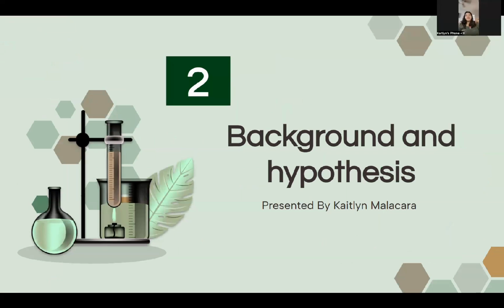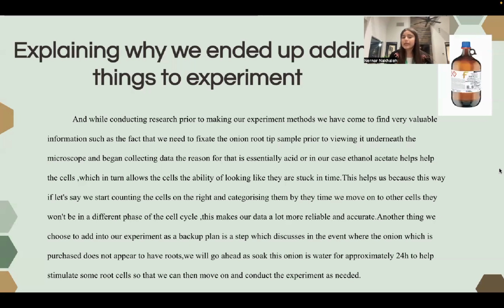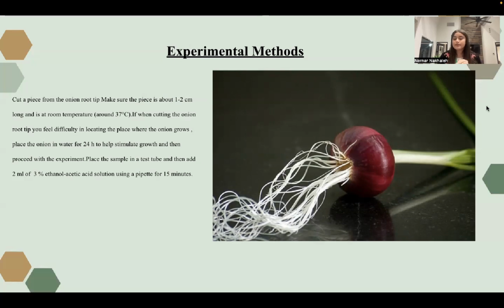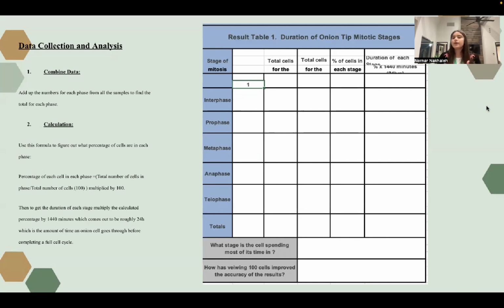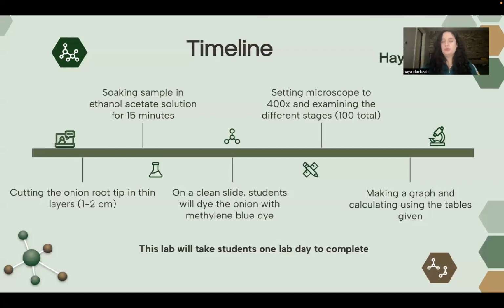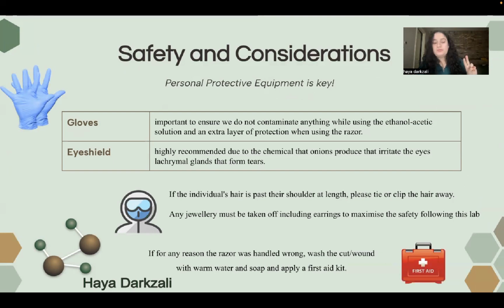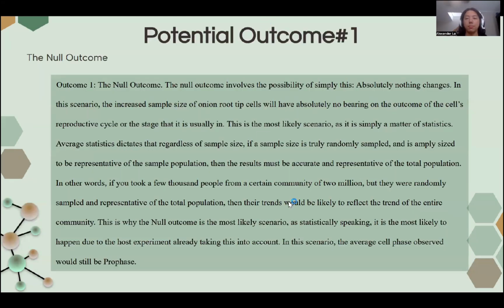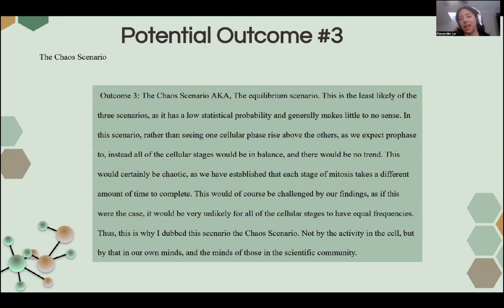Biosciences I Lab 018 Experimental Proposal Presentation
By:
Alexander Lai
Nernar Nakhaleh
Kaitlyn Malacara
Haya Darkzali